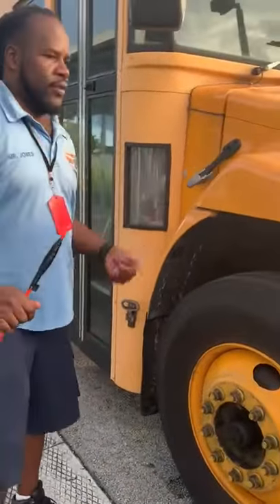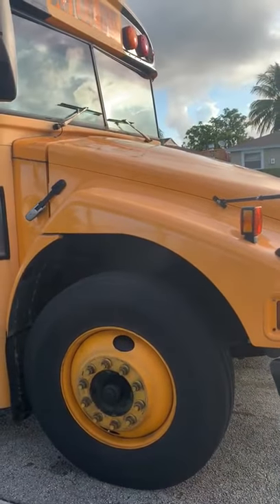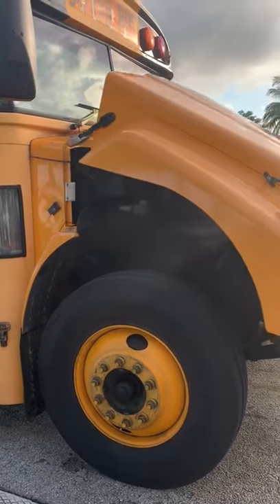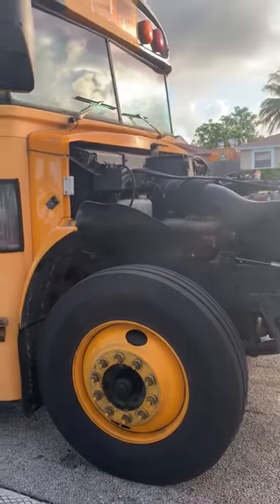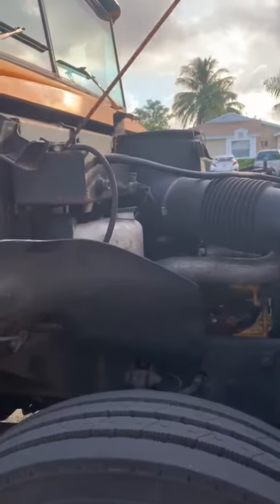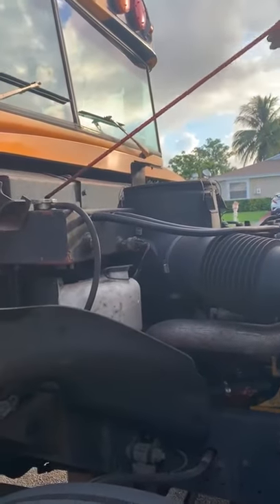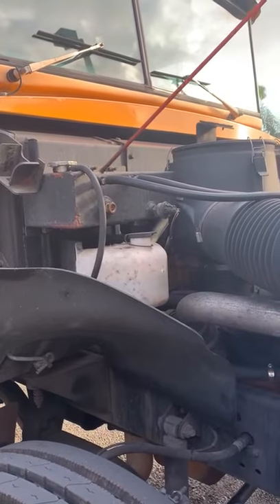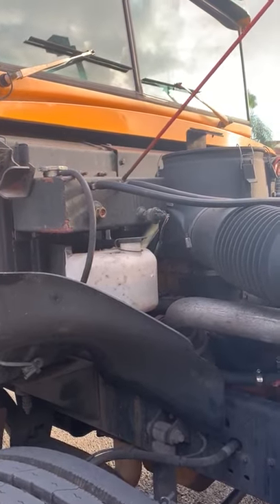School Bus Inspection:Coolant Reservoir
Coolant Reservoir Inspection